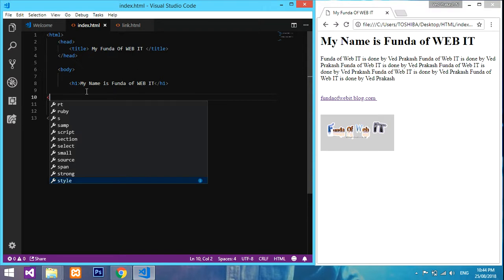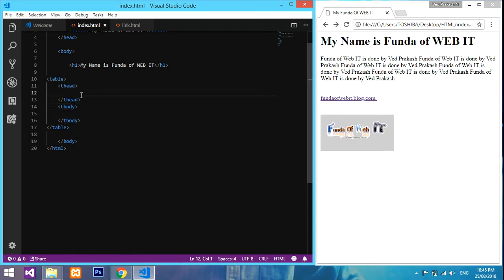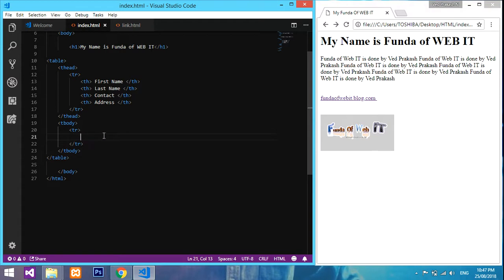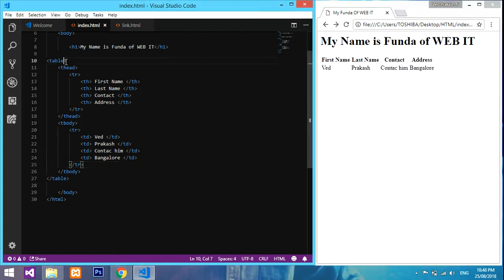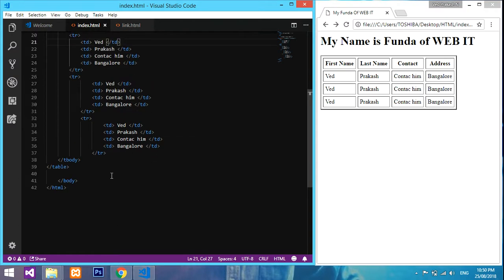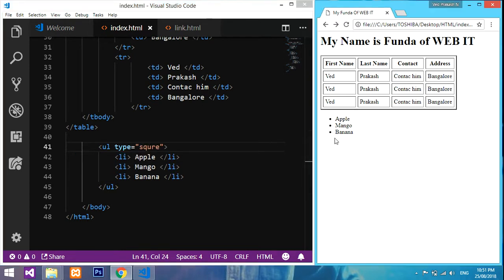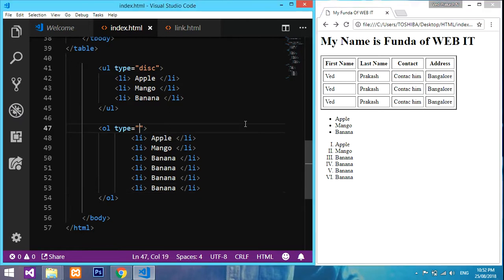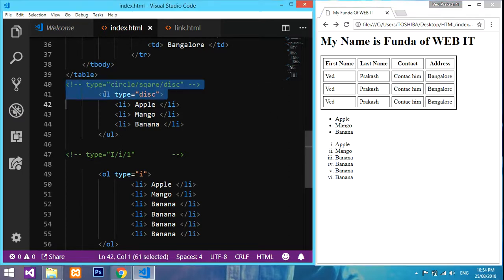HTML - Basics for Beginners - PART - 4 ( Learn HTML )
In this video... it is just done the Basic of HTML. It is only for the Beginner's
to understand the HTML and how it Works it. Like the Basic staffs of it.
i.e... Structure of HTML and many more things.

Please.. Watch Full Series.. so it will be very simple and clear.